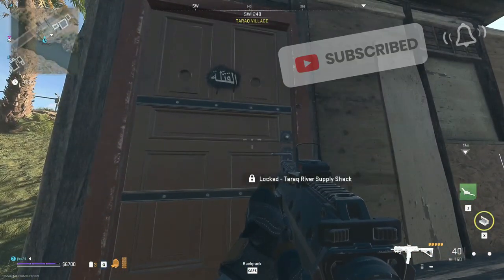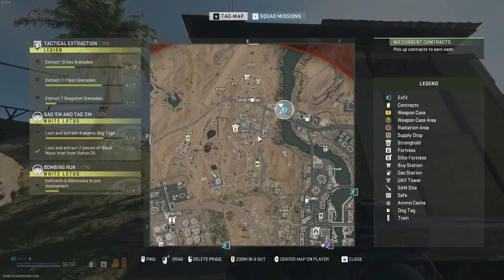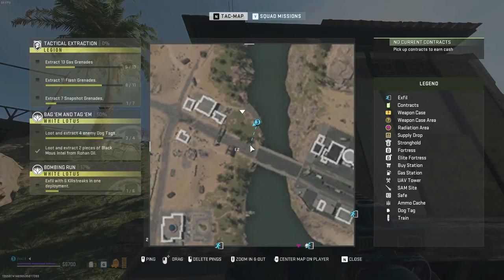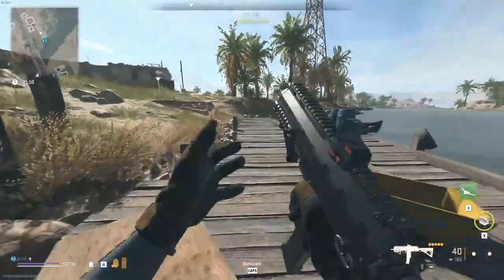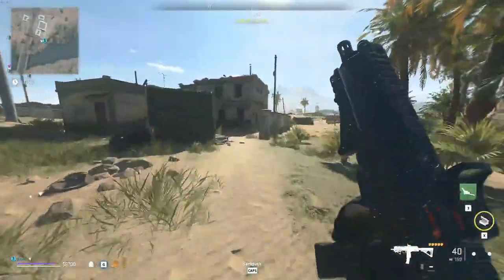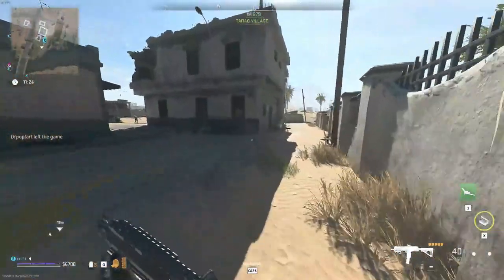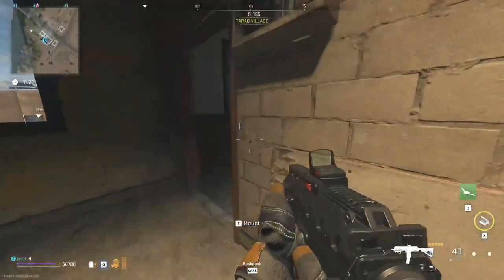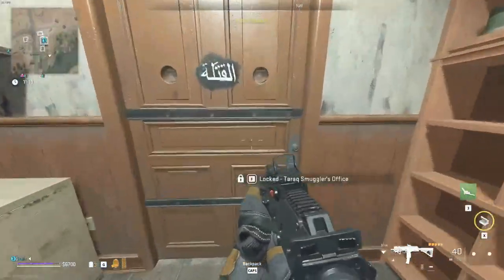TARAQ SMUGGLERS OFFICE & RIVER SUPPLY SHACK KEYS - DMZ KEY GUIDE